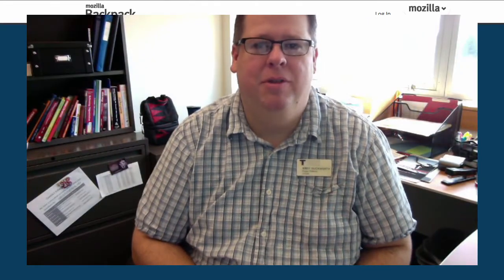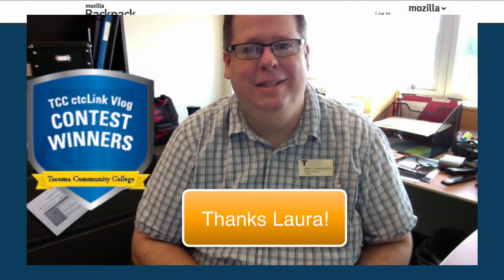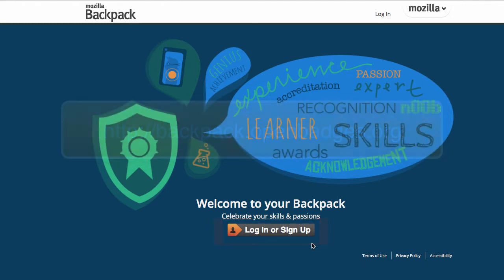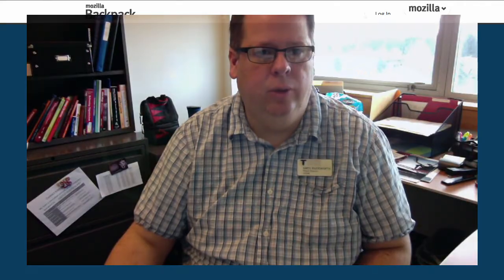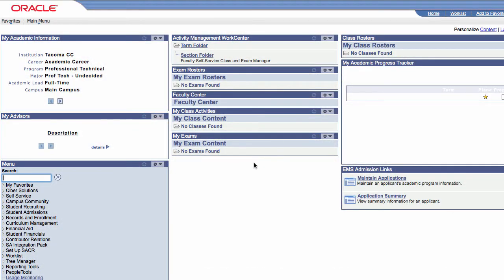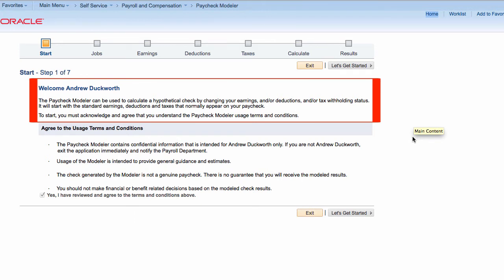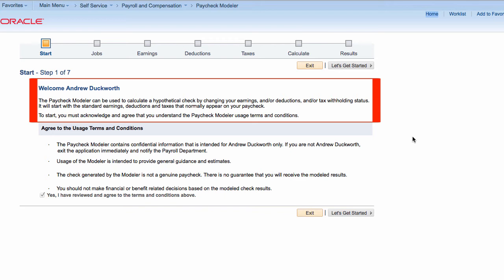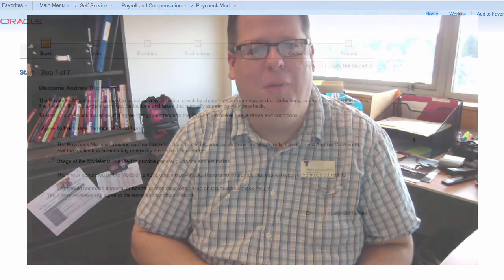TCC ctcLink Vlog: Episode17